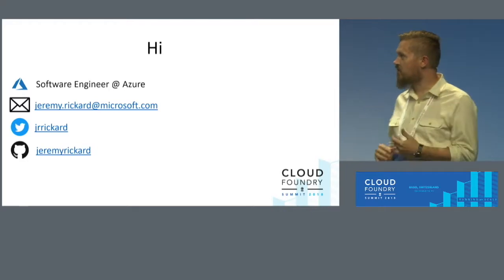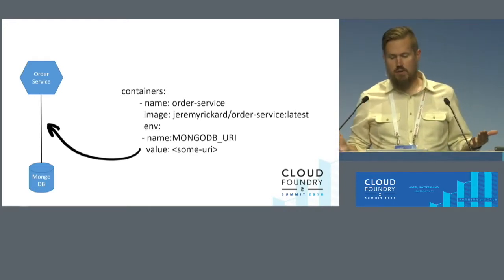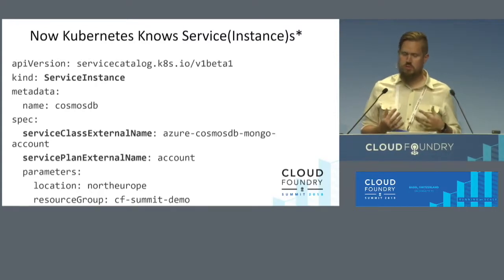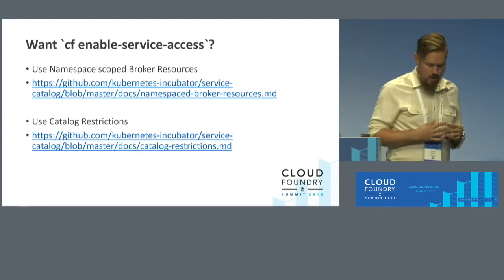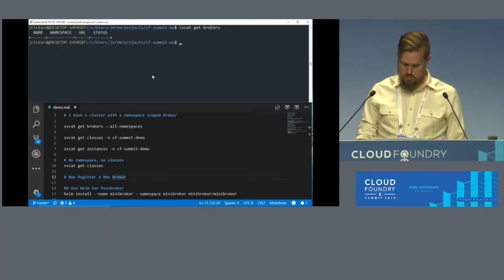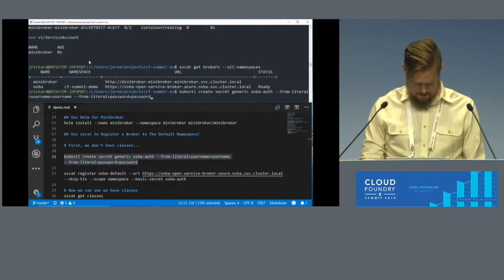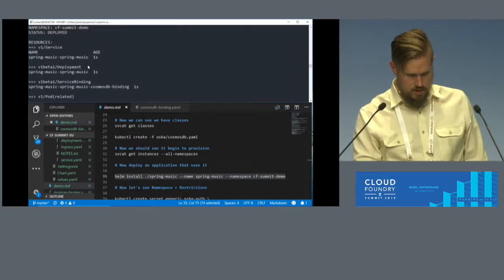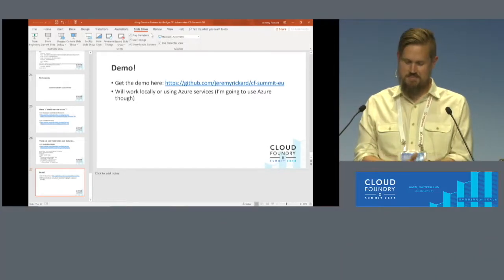Using Service Brokers to Bridge CF and Kubernetes - Jeremy Rickard, Microsoft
One of the great things in Cloud Foundry is the ability to bind your application to external services using service brokers! If you are moving to containerized deployments, you may be considering Kubernetes as your container orchestrator of choice. Will you lose that great benefit if you are moving to Kubernetes? The answer is no! Service Catalog brings the same capabilities to Kubernetes for your containerized applications. In this talk, Jeremy will introduce Service Catalog and talk about how it was influenced by the user experience in Cloud Foundry. He will then show how you can use Service Catalog to deliver your containerized applications to Kubernetes and provide some guidance on best practices for working with both platforms.